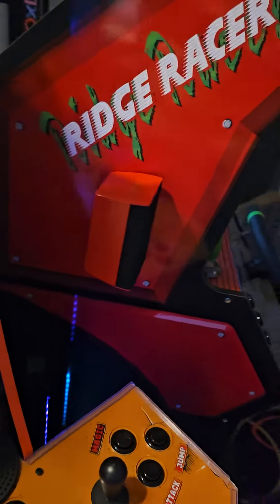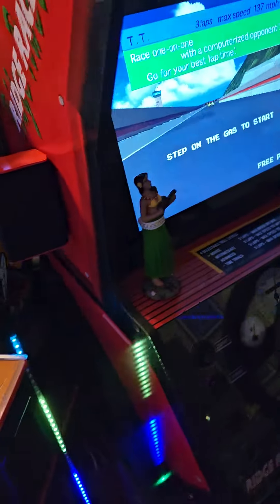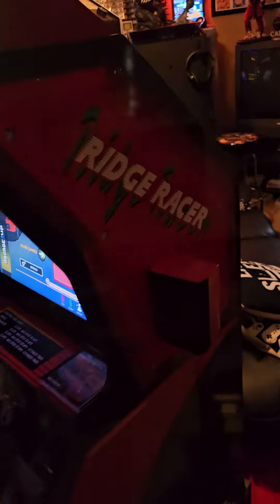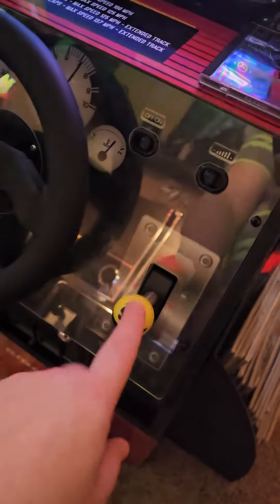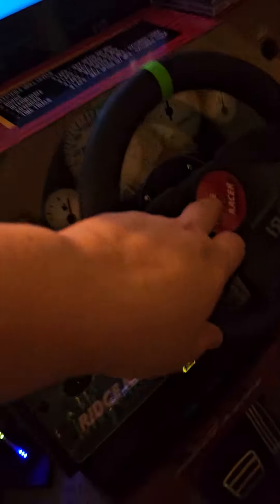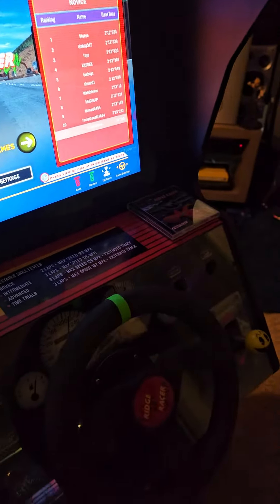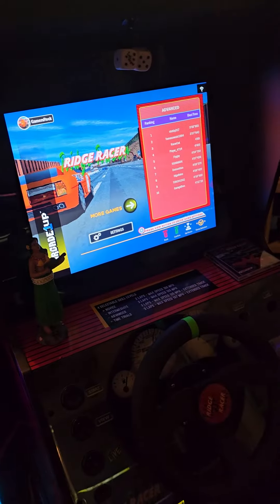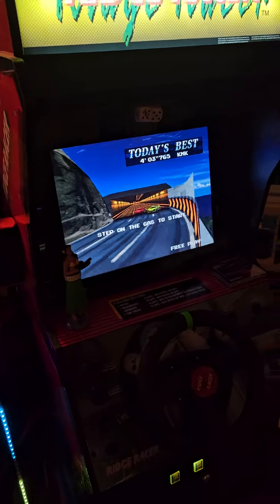MY ARCADE 1UP RIDGE RACER MODS!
Just a few mods I installed on my Arcade 1up Ridge Racer cab!